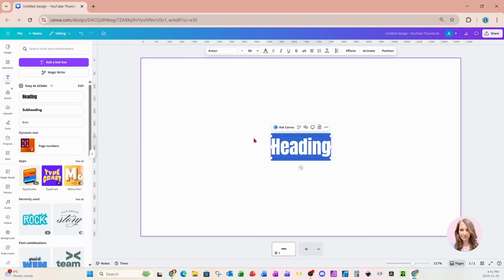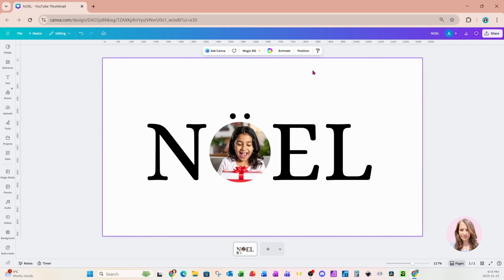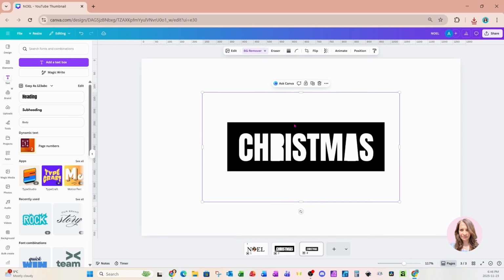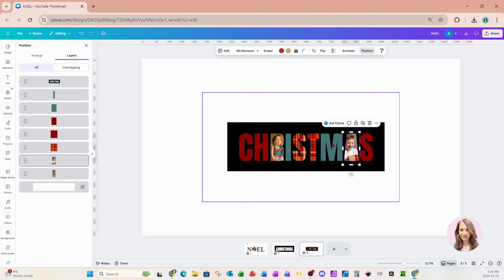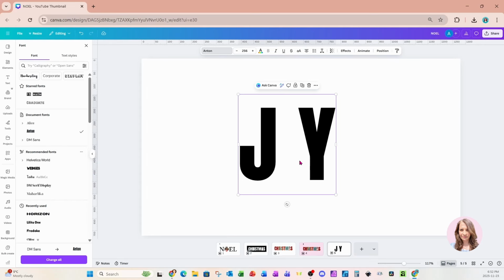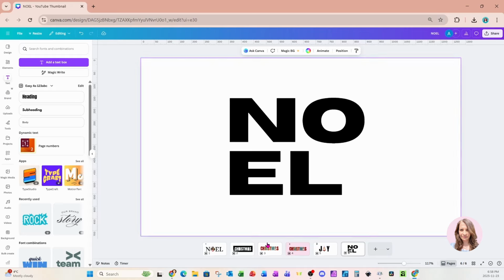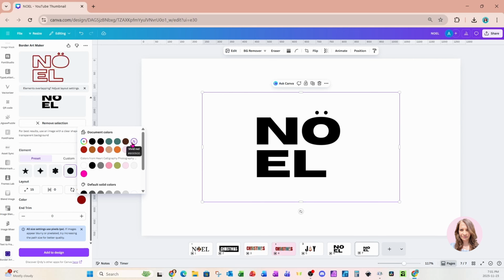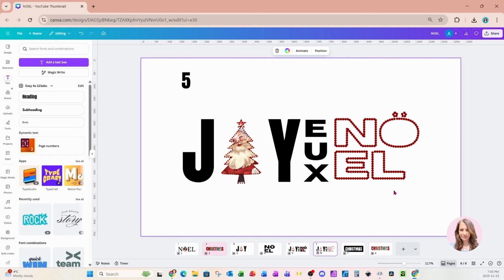How to Place Photos in Letters in Canva | Christmas Themed Canva Tutorial for Beginners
Learn how to place photos inside letters in Canva to create bold, modern text effects. This tutorial walks you through using letter frames, layering techniques, and custom layouts to design standout word art perfect for posters, gifts, social media graphics, and digital products.

In this video, you'll learn:
- how to place photos in letters in Canva
- how to fill a letter which a background, how to fill a letter with a photo
- how to make a letter solid in Canva
- how to remove holes from letters in Canva
- how to add dotted border to letters in Canva